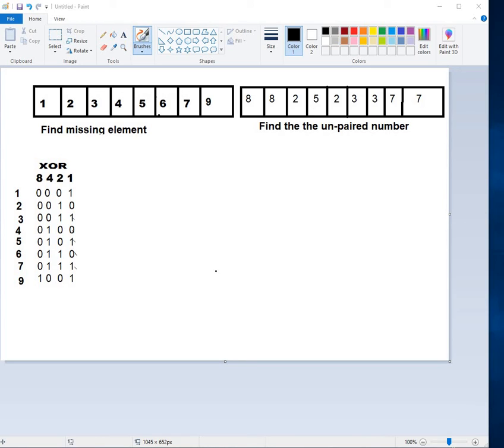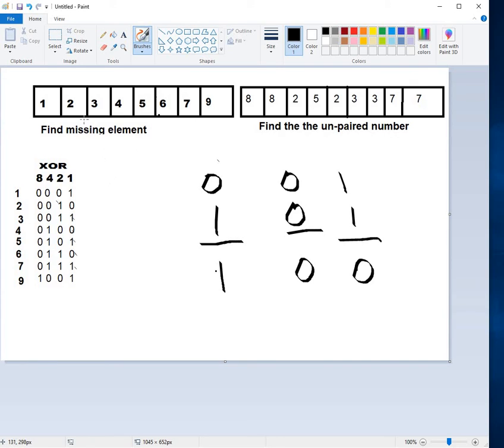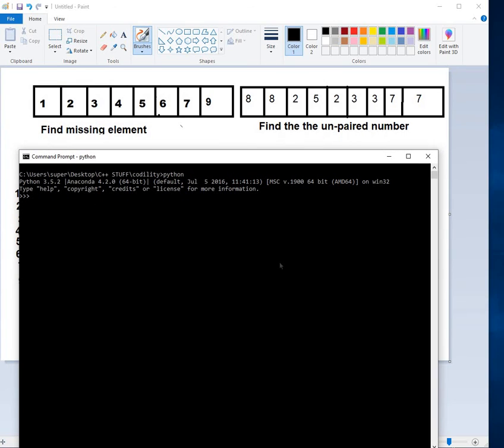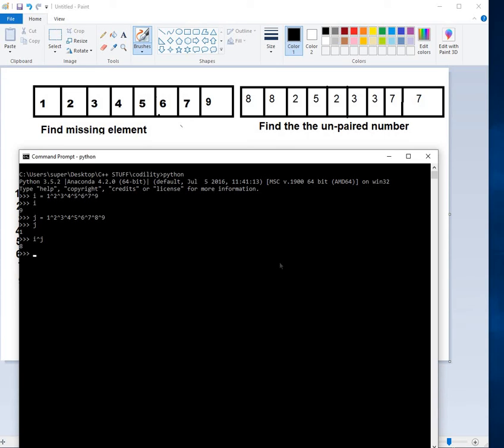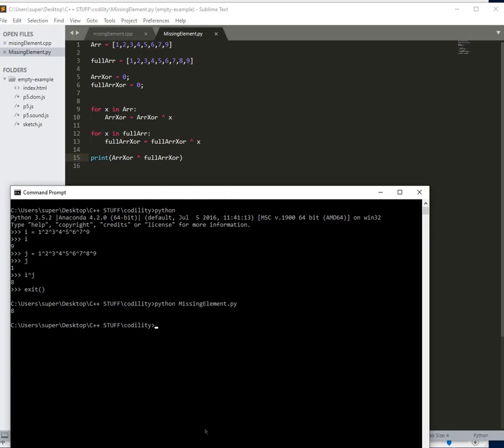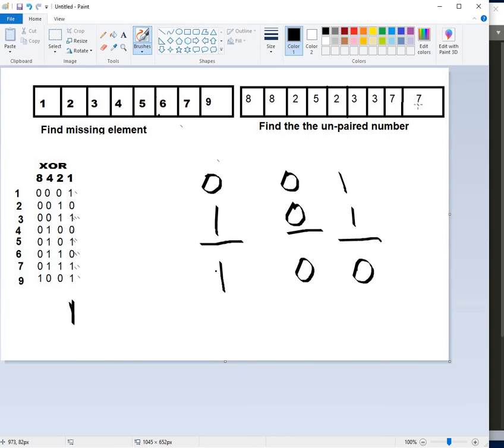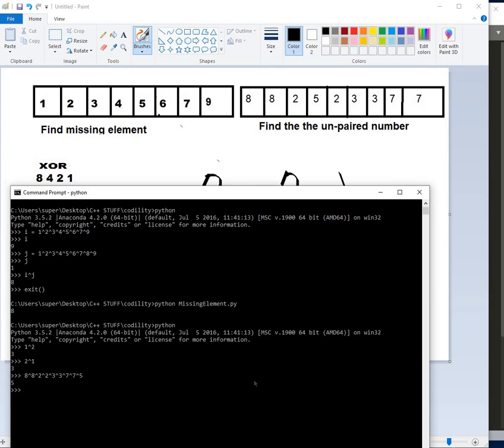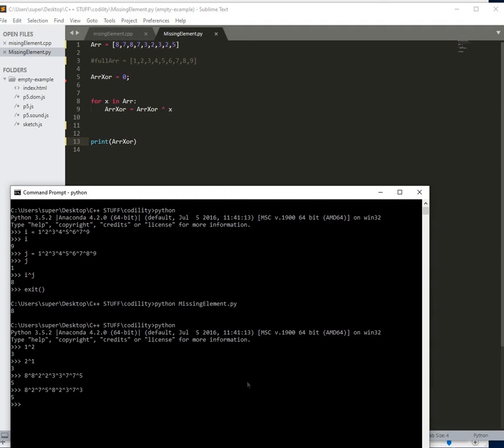INTERN TECH INTERVIEW- Missing Element & Unpaired Number in Python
Using XOR to solve this problem